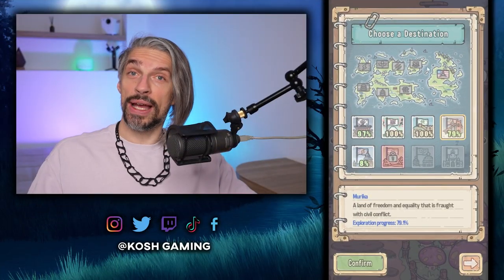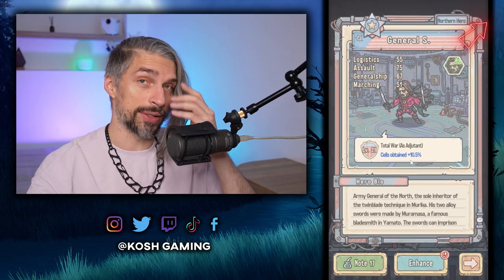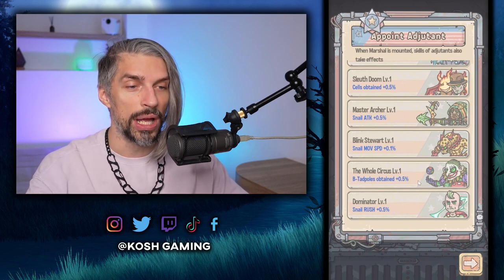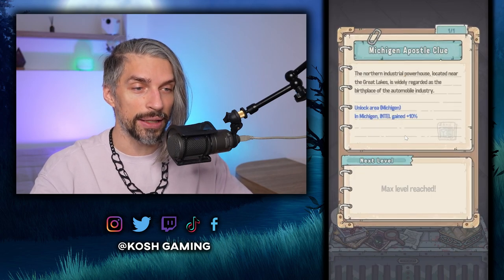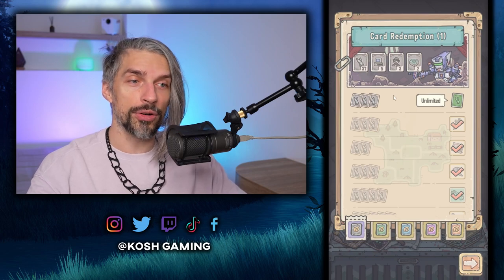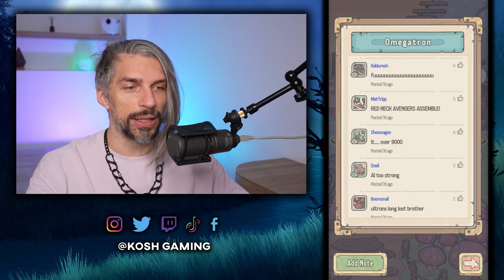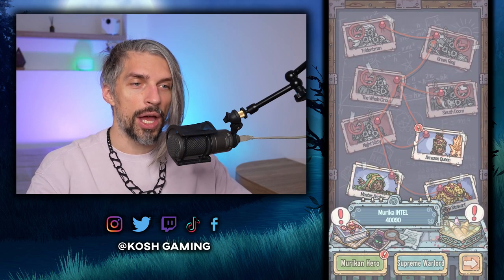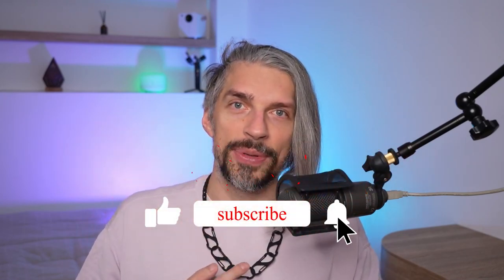MURICA GUIDE // SUPER SNAIL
Least complicated and easy to get Murica Area Guide for Super Snail mobile game. Beginner-friendly guide that will help you to understand which side to pick, which heroes to get, which upgrades and rewards to get and which unlockable to go for.